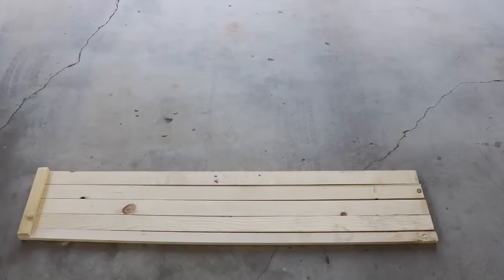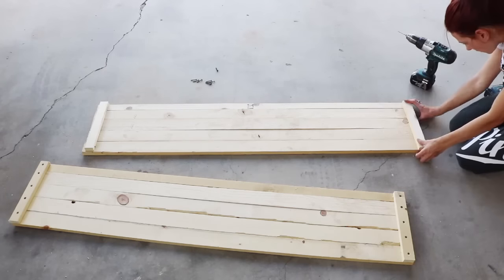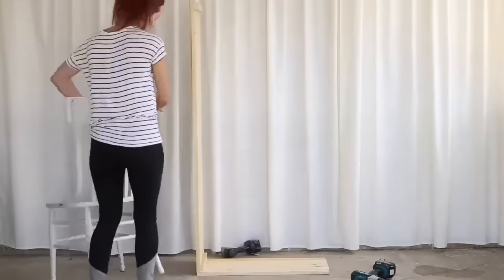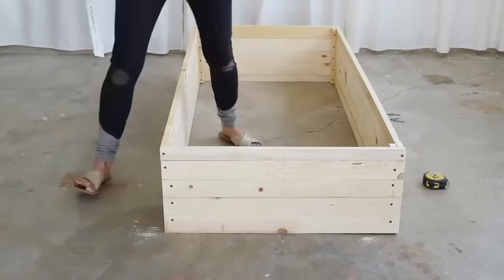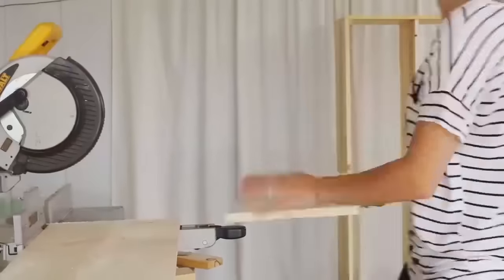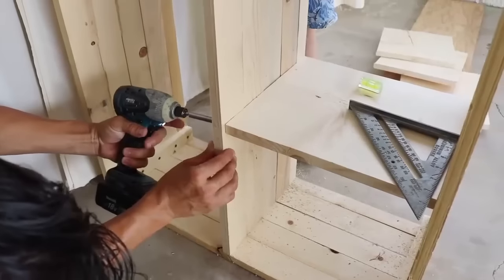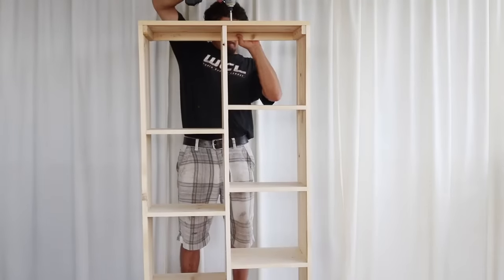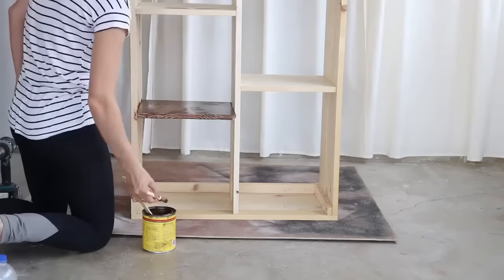Tutorial - DIY Custom Wood Shelf - How to make - Built in Shelves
This is video is a Tutorial for a DIY custom wood shelf.  Built in Shelves can be a challenge  to make but this custom wood shelf is super budget friendly and easy to make. You will have yours done in no time with this descriptive tutorial. Make yours any size or color. Have fun DIYing. :D

You can view more info on the measurements and products I used here..